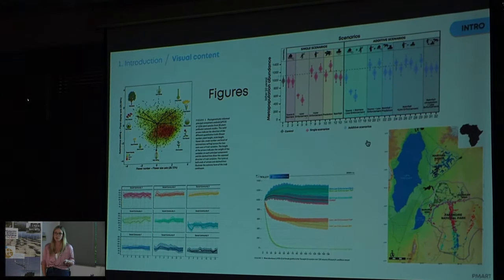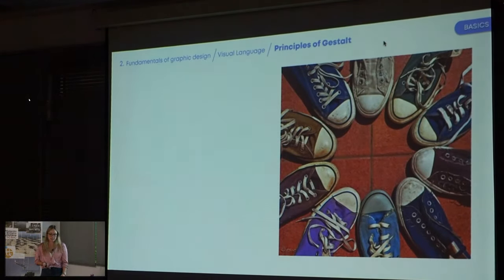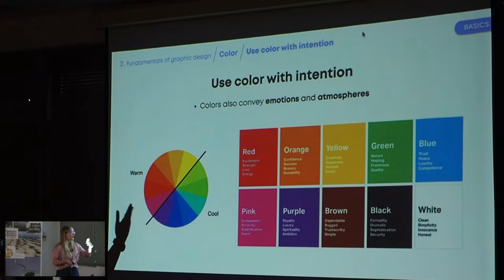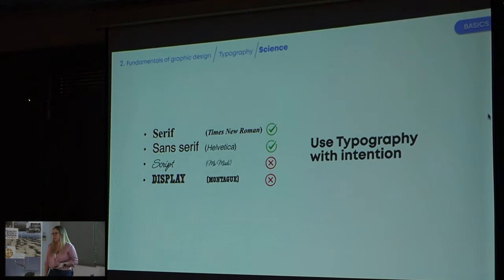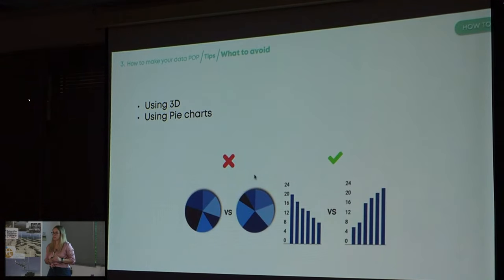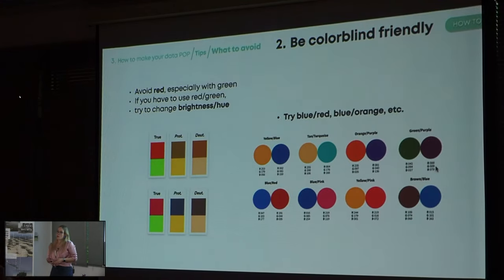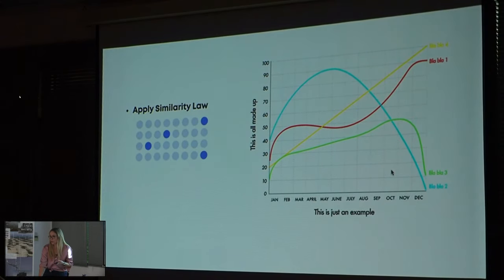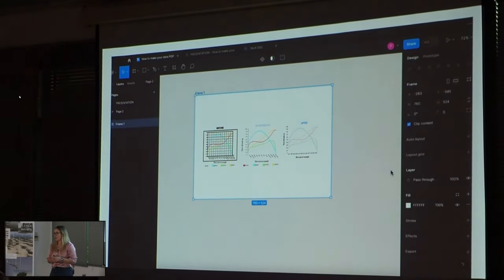EBD Seminars | Paula Martín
Title: How to make your data POP. Graphic design for scientists.

The aim of this talk is to provide guidelines and tips to present and communicate scientific work in a way that is more appealing, easier and quicker to understand for wide audiences. This talk will cover basic concepts that are key to understand graphic design, such as human perception, composition, color and typography. Through the use of live examples, I will give advice on what to avoid, and recommend some tools and programs to help improve your visual content.
About the speaker:

My name is Paula Martin Díaz,
I am Spanish and German, and both a biologist and a graphic designer.

I have been working as a freelance designer and illustrator since 2017 under the name “Paula Martin Art”.

Although I studied Biology and specialized in Biodiversity and Conservation Biology, I have always been very creative. Through scientific illustration,  I entered the world of illustration. I started making prints and illustrating covers for phD-theses and little by little I started making logos, business cards, etc. In this way my passion for graphic design grew, which led me to do a specialization in graphic design through CaLARTS “California Institute of the Arts” and a Master in Graphic Design at LABASAD (Barcelona).

I worked for two years at the children's publishing house GUNIS, as chief and commercial editor, which deepened my knowledge in book layout, brochures, stationery and merchandising, book publishing and translation, but also  to designing and managing content for social networks, define digital communication strategy, advertising, support for commercial strategies and of course encouraged teamwork, creativity and patience when facing the public. I am currently looking to dedicate myself to graphic design applied to science.